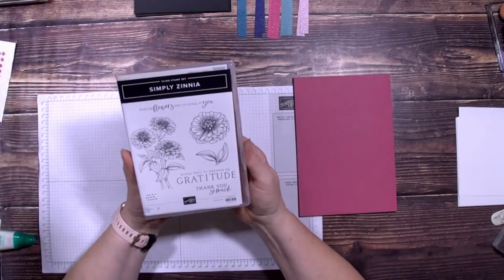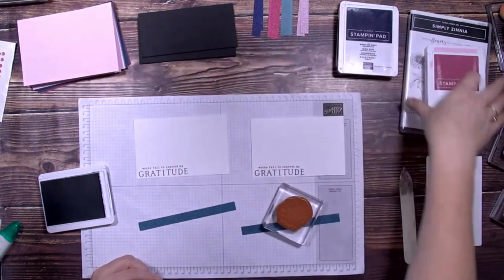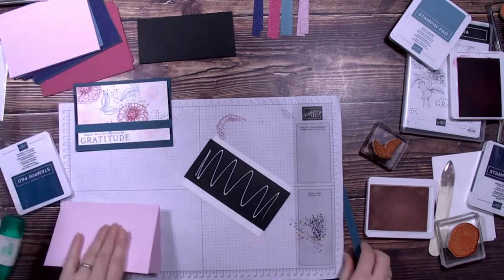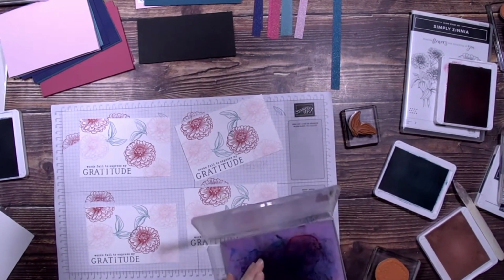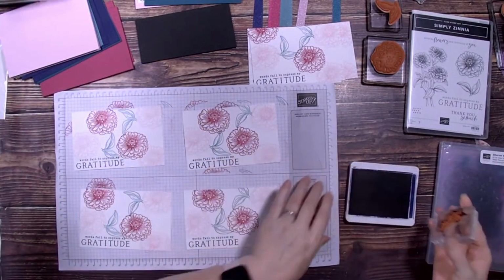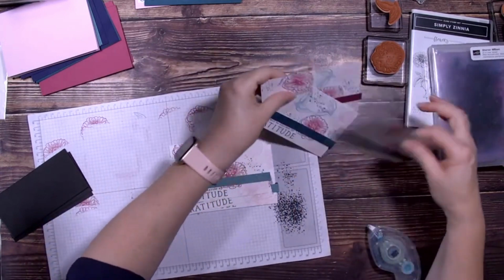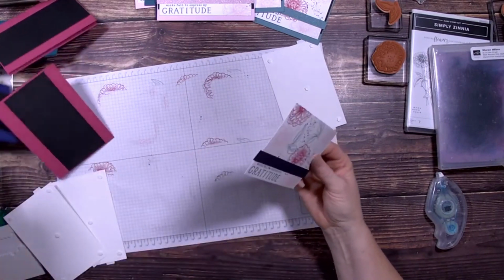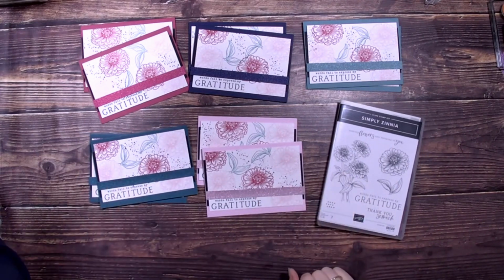Friday Facebook Live Simply Zinnia Pre recorded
I have used the Simply Zinnia Stamp set to create my cards.

• Soft Shimmer 12" X 12" (30.5 X 30.5 Cm) Specialty Paper [161750] $19.25